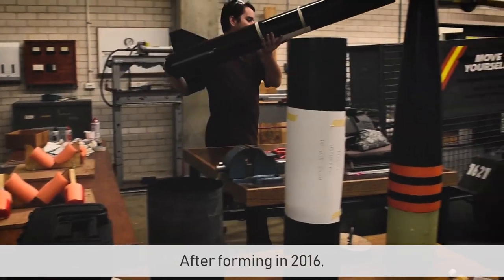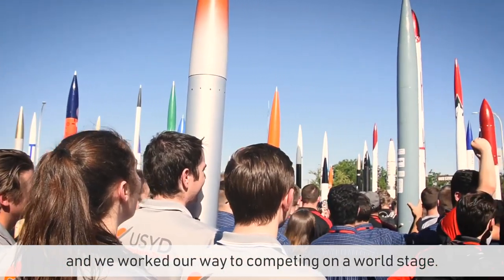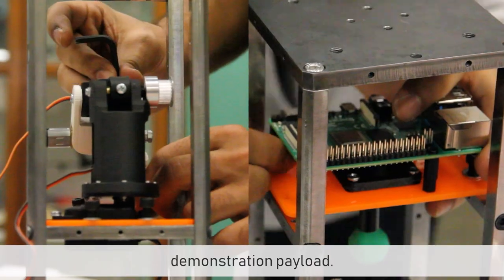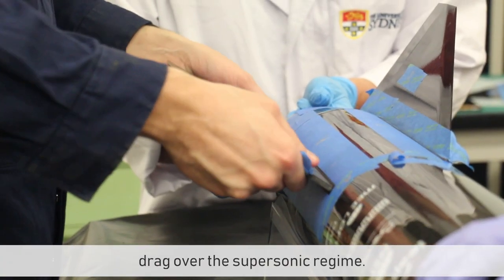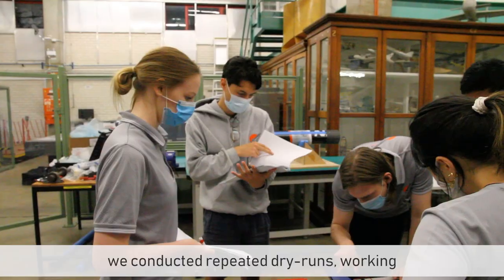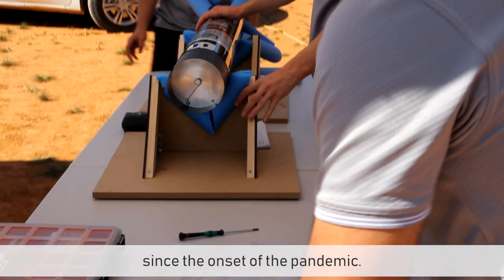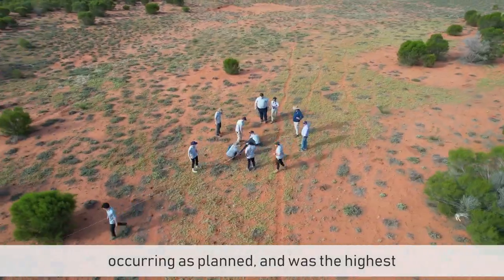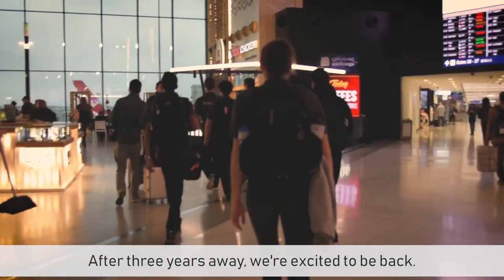University of Sydney - USYD Rocketry Team - Team 133 - IREC 2022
This is a ream summary video for the 2022 Spaceport America Cup and 15th IREC. All teams were asked to put a short video together before the event. These videos may be used during the event, including out livestream, and most will be hosted on the ESRA YouTube Channel.